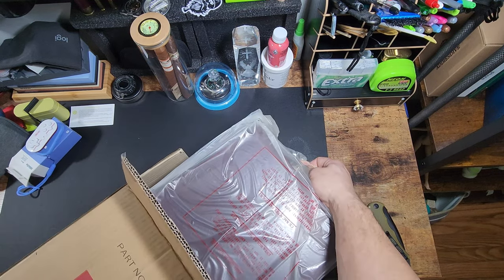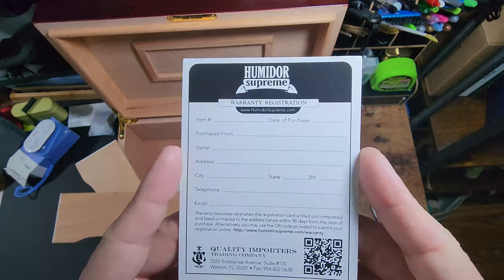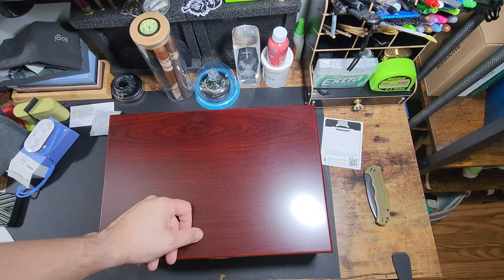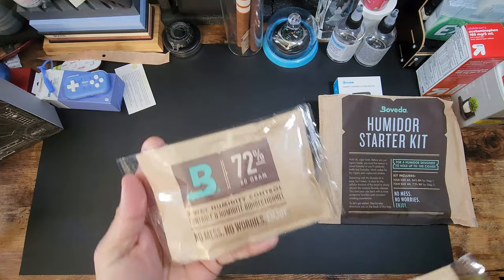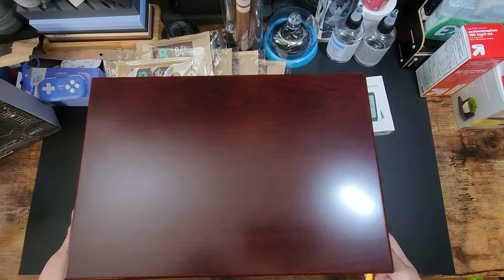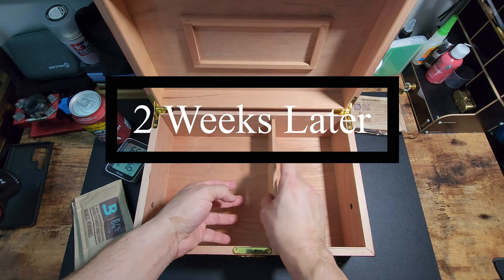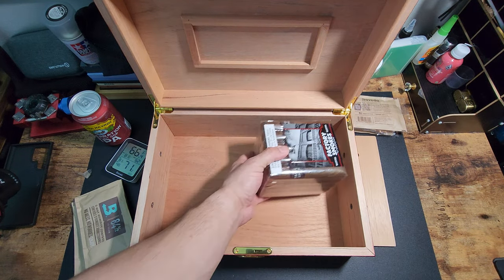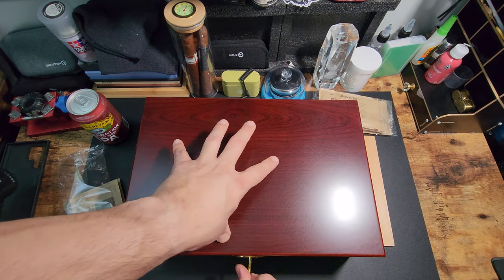JKF Humidor 70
Hello Friends, family and strangers. Here's a video about the JFK Humidor!